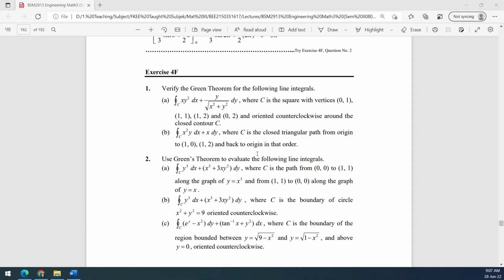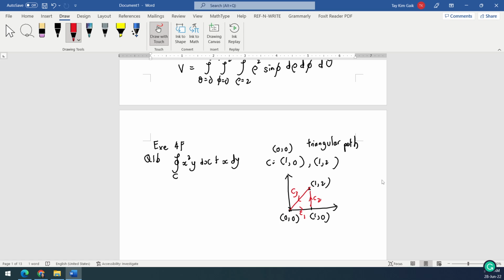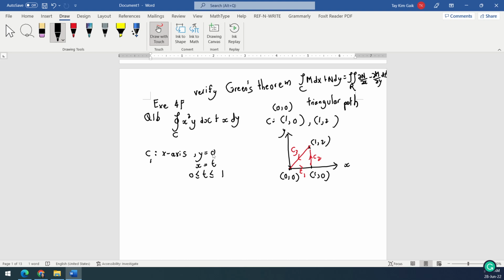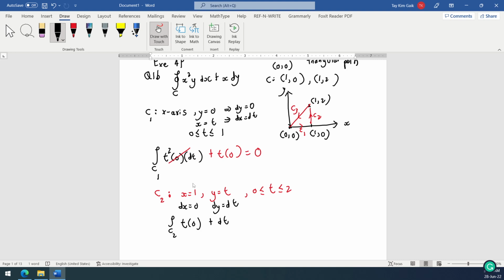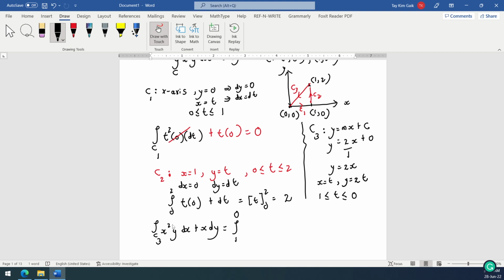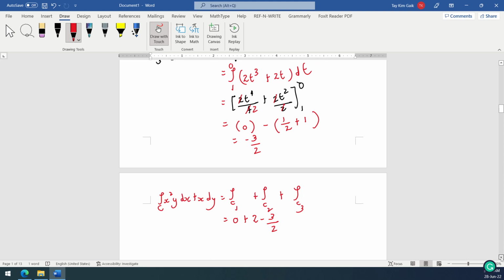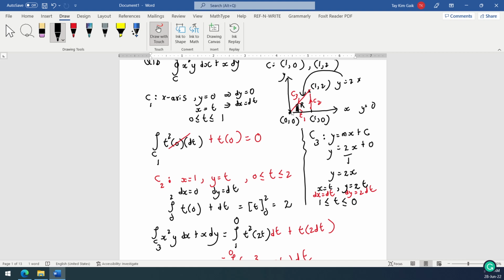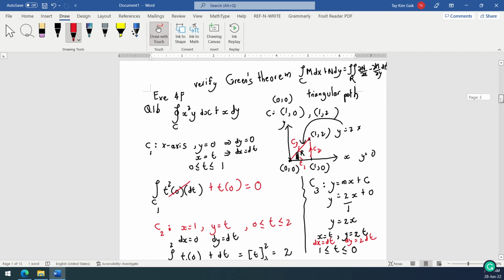Green's theorem tutorial (Exe 4F Q1b)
This video shows Green's theorem tutorial (Exe 4F Q1b)